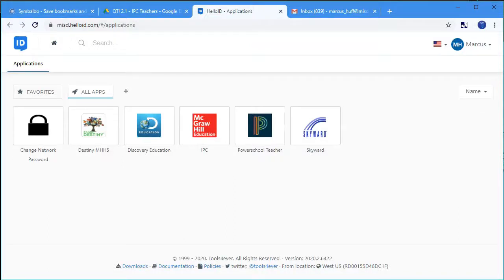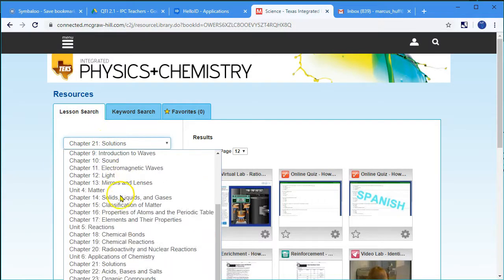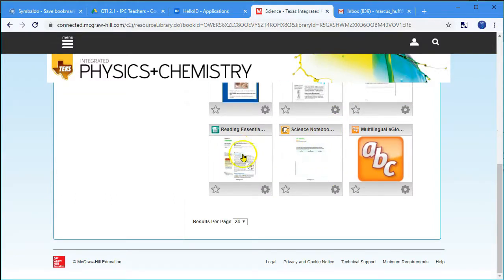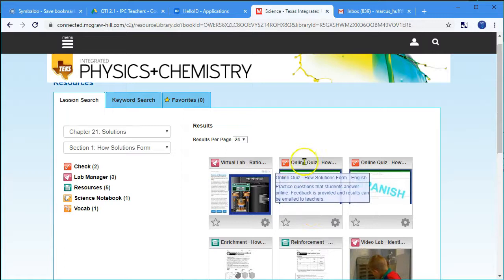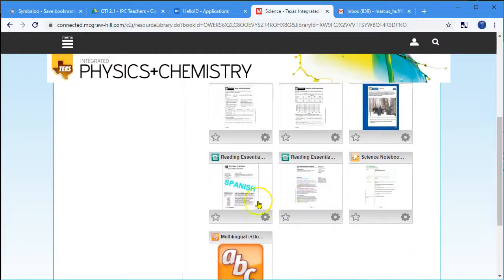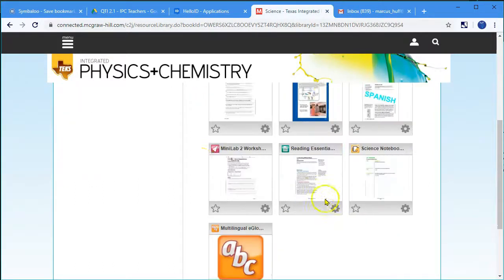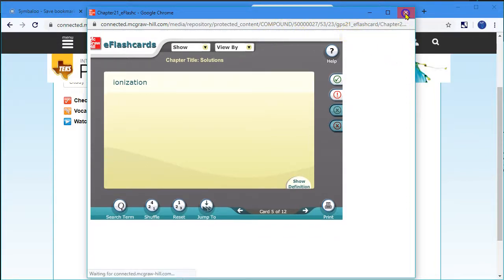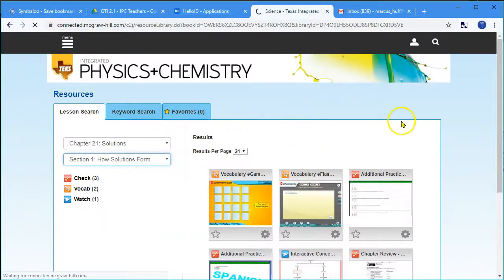IPC TEXTBOOK RESOURCES